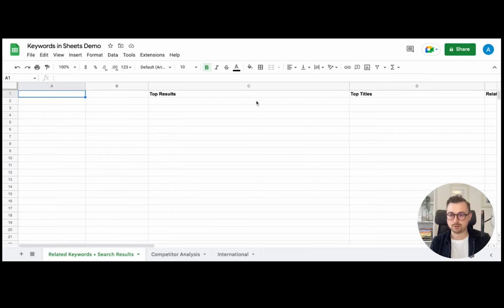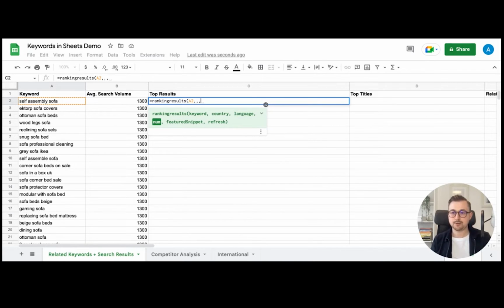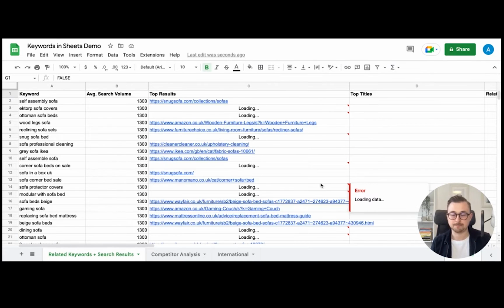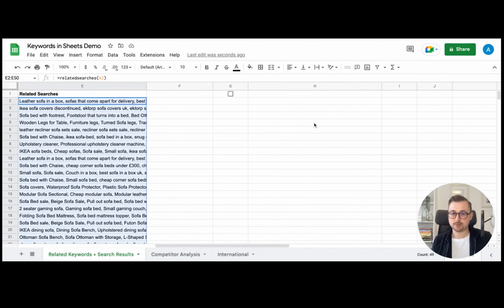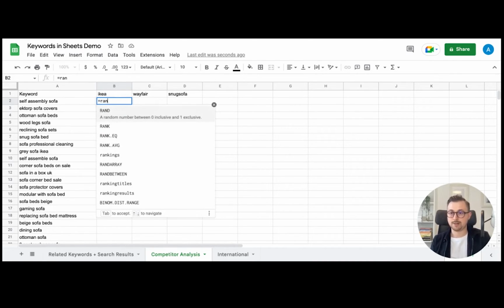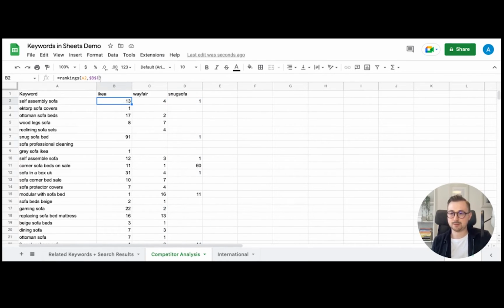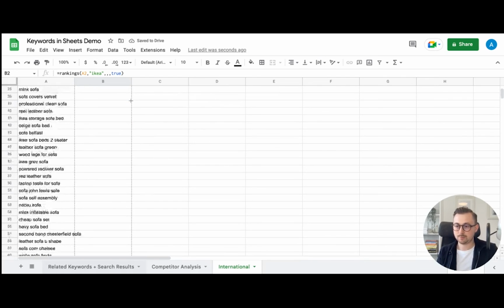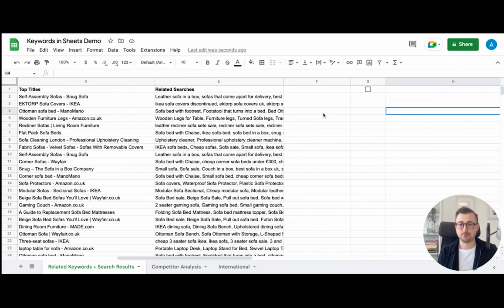Get rankings, top ranking pages and more in Google Sheets with Keywords in Sheets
Use cases for the new search result functions in Keywords in Sheets PRO. 🚀

Includes 👇

- Rankings
- Top search results
- Top search titles

Near 70 countries supported. 🌎

Get a $1 trial with 500 credits at keywordsinsheets.com